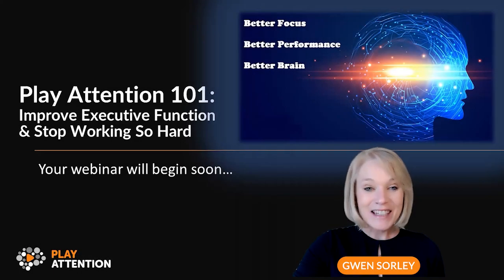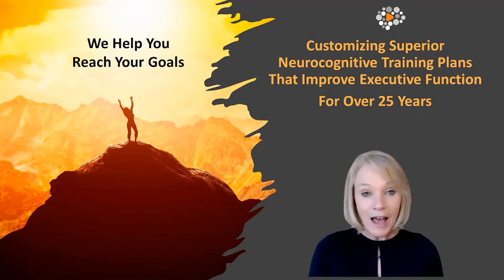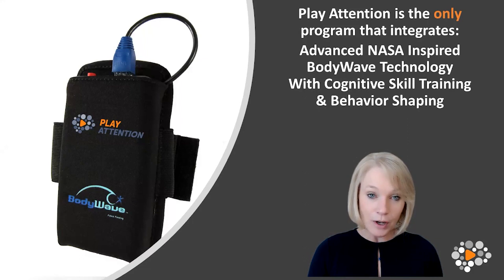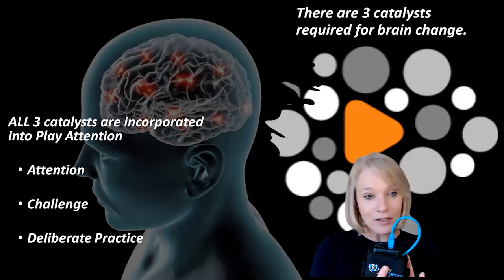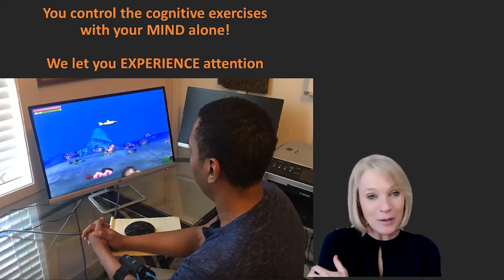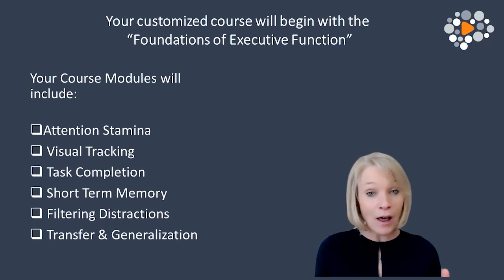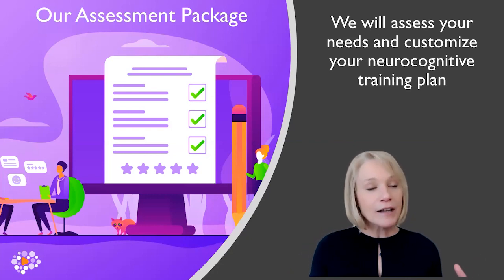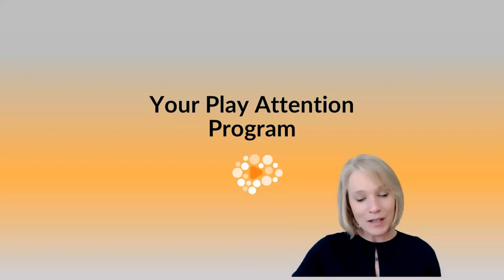Play Attention 101. Improve Executive Function and Stop Working So Hard!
Focus. Achieve. Become Amazing.

In this webinar, our program experts will walk you through our key features and show you how Play Attention will improve attention, decrease impulsive behaviors, strengthen executive function, and get the results you are looking for!

In this webinar, we'll:

* Take you on a tour of the key features of Play Attention
* Discuss how we will customize your training plan
* Provide an overview of cognitive training options
* Review the help resources available to you
* Discuss next steps